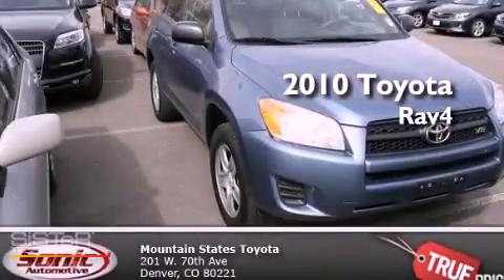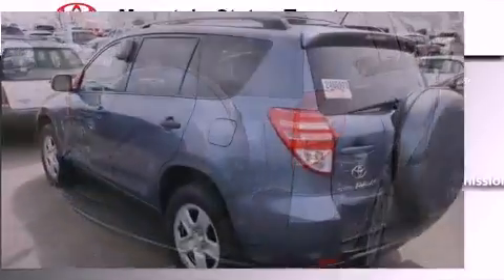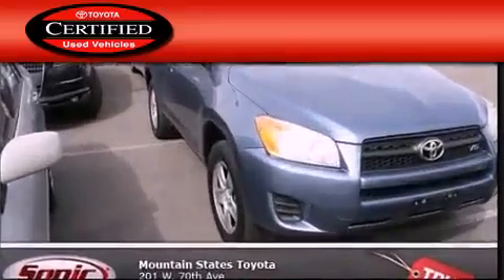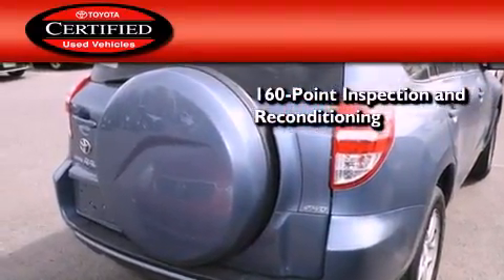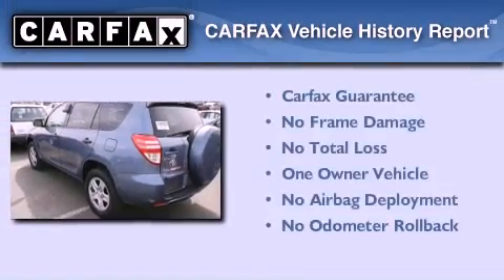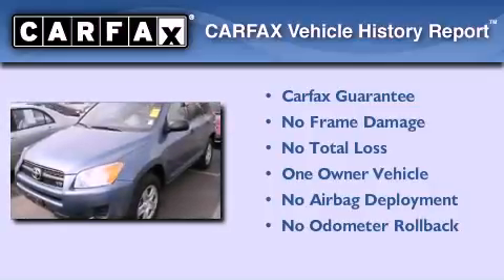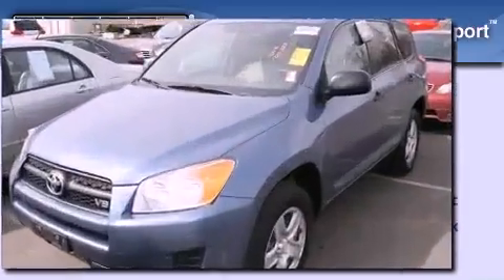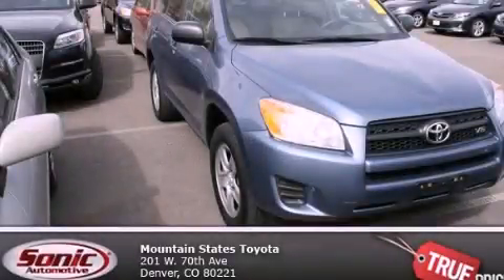2010 Toyota RAV4 Certified Denver CO 80221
Year : 2010
 Make : Toyota
 Model : RAV4
 Engine : 3.5L V-6 cyl
 Trans . : 5-Speed Automatic
 Exterior : Pacific Blue
 Miles : 35,593
 Interior : Tan
 Mountain States Toyota
 201 W. 70th Ave.
 Denver , CO 80221
 2010 Toyota RAV4 Denver CO